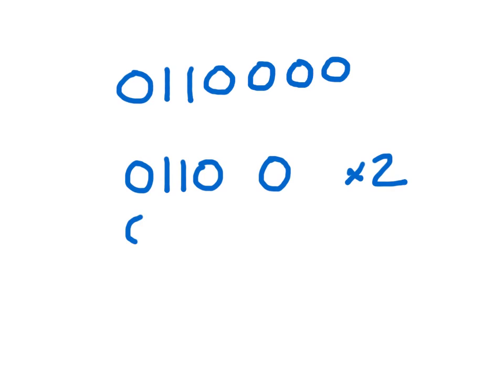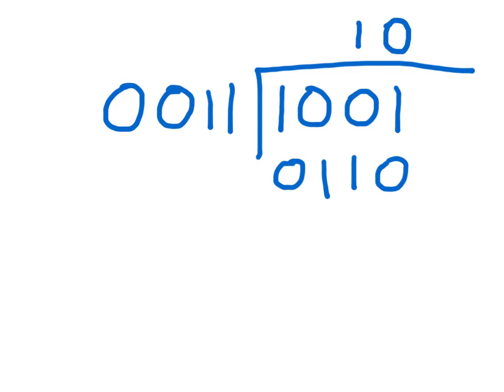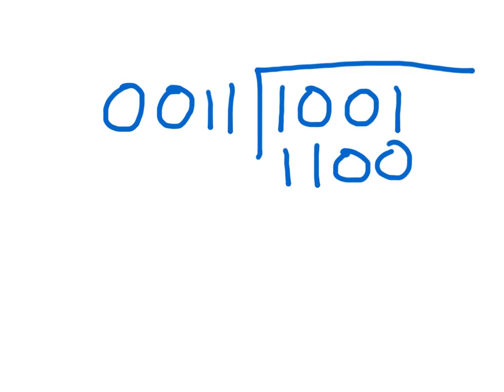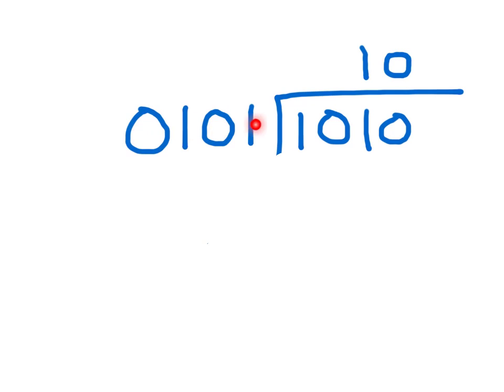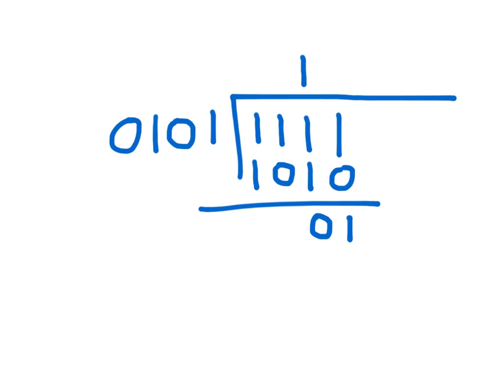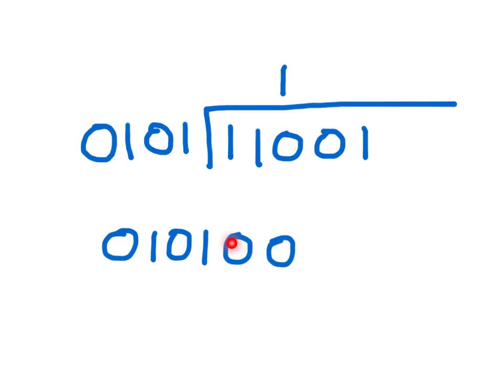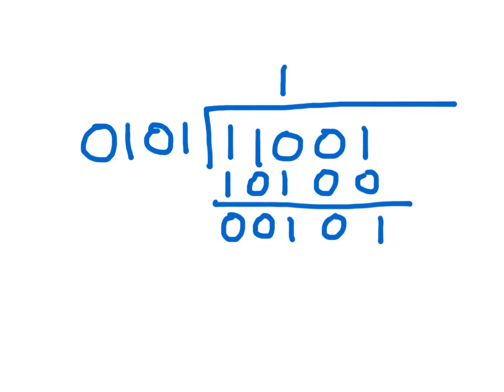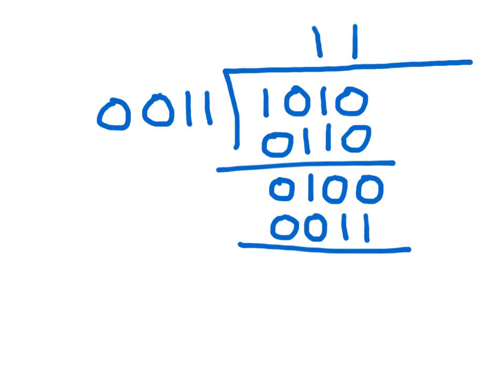How to divide two binary numbers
All lessons are published free of charge -- In this lesson you will learn how to divide any two binary numbers. Please be sure to watch these videos first